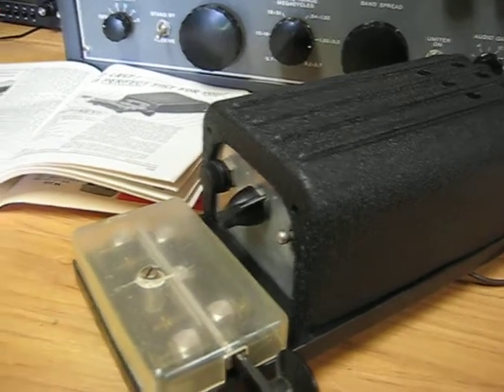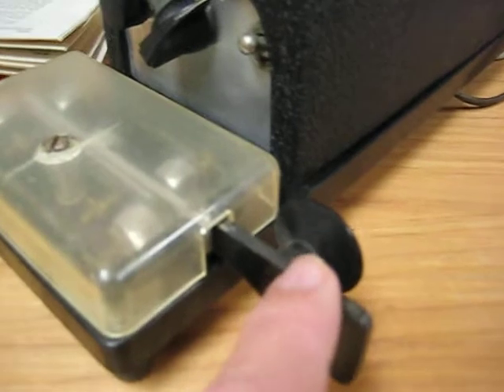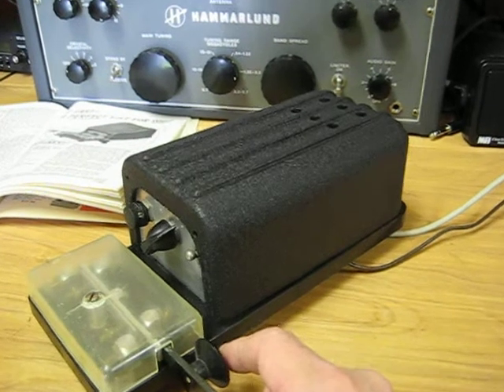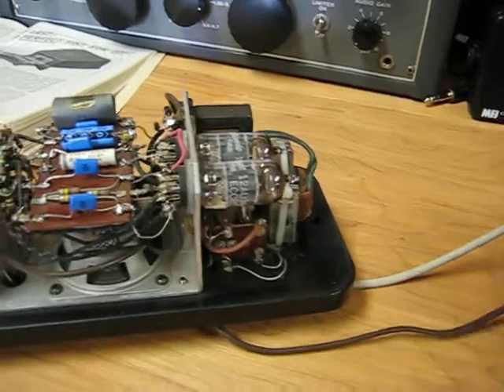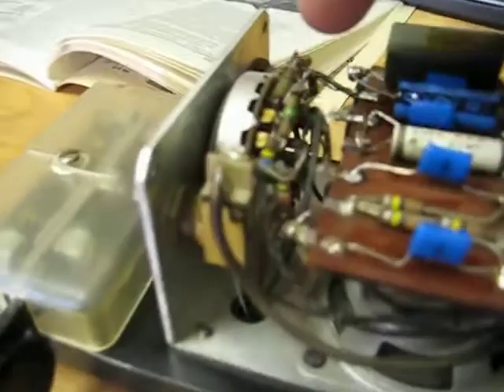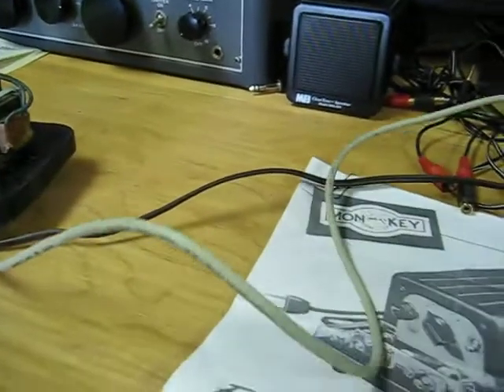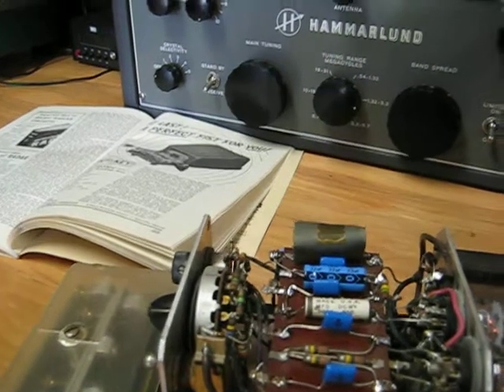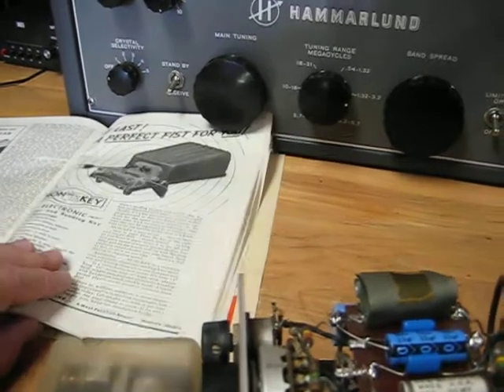Mon - Key Keyer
Made by Electric Eye Co. in 1948.